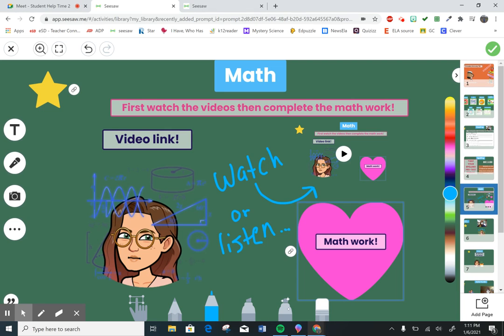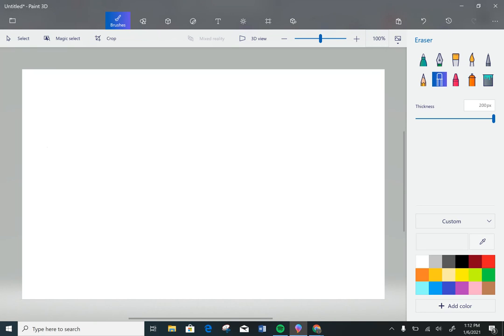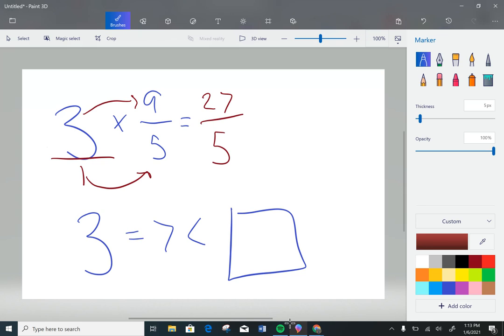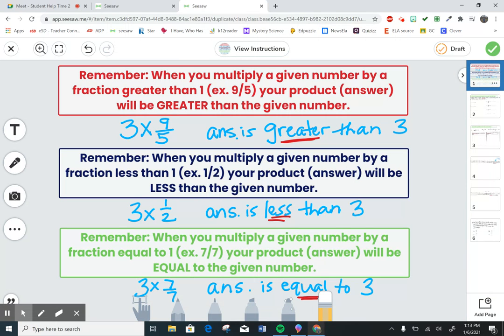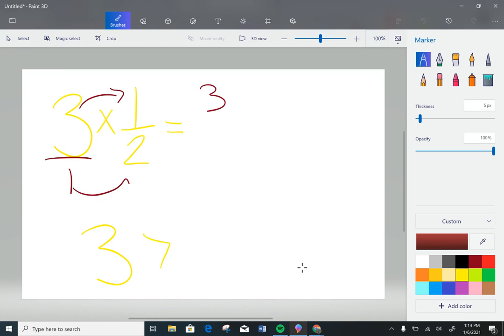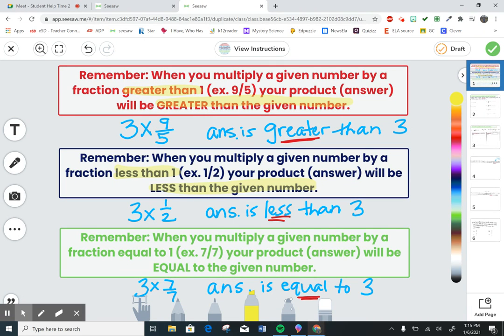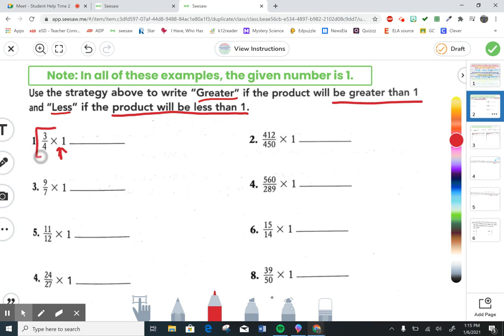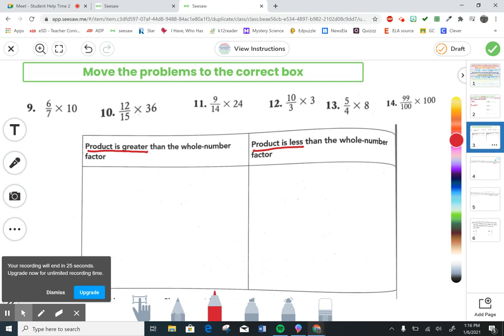Understanding Multiplication by Fractions Greater Than, Less Than, or Equal to 1.